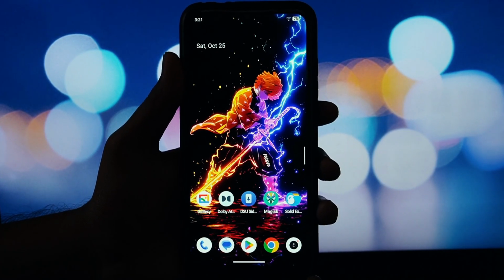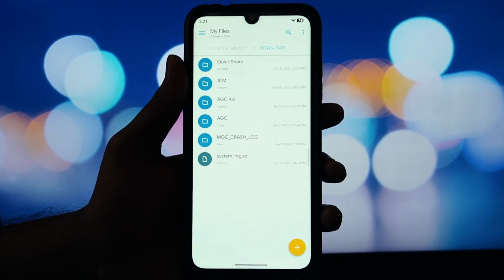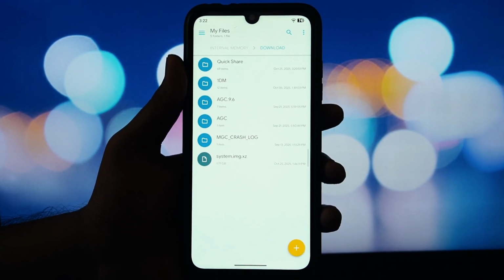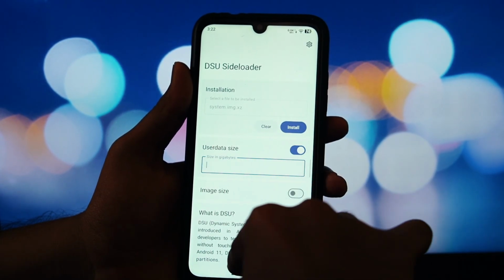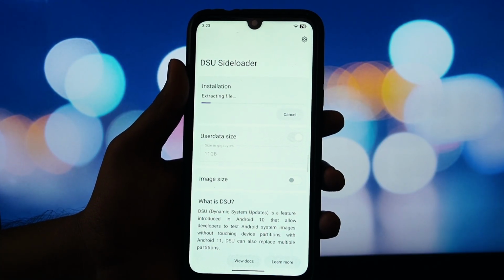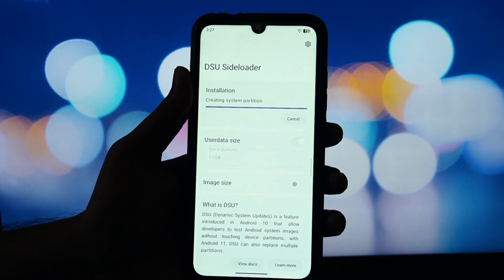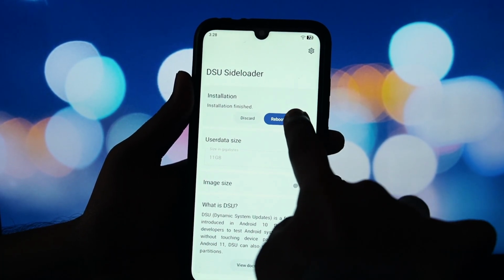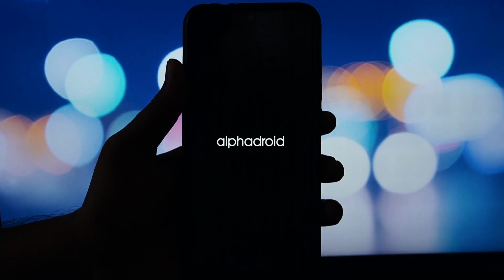🔥 How to Install AlphaDroid Android 16 on Any Phone (No Root!) | GSI DSU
Ready to get Android 16 on your phone? 🔥 Learn how to install AlphaDroid Android 16 on ANY Android phone without root! This is a full step-by-step guide using the DSU Sideloader app, the easiest and safest way to test a new GSI ROM.

This no-root method is perfect for trying out the latest Android 16 features, new customizations, and the blazing-fast performance of AlphaDroid without unlocking your bootloader or wiping your data.